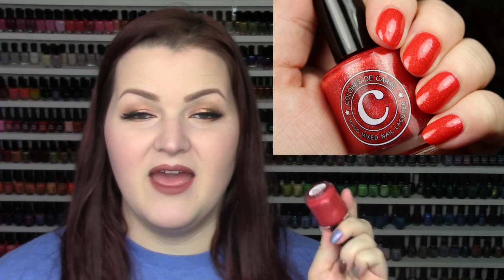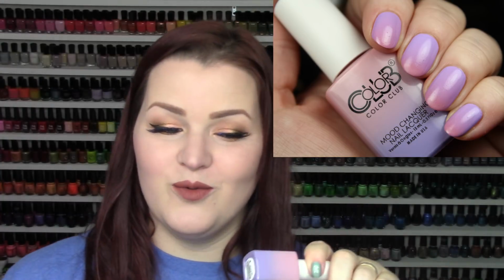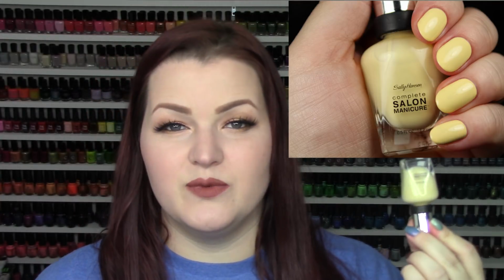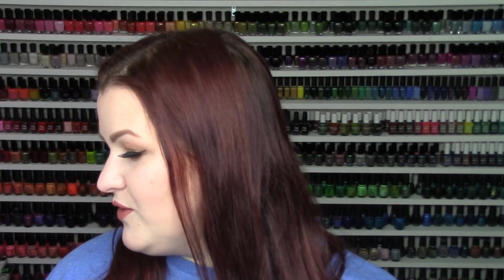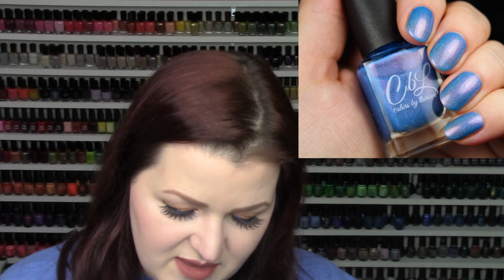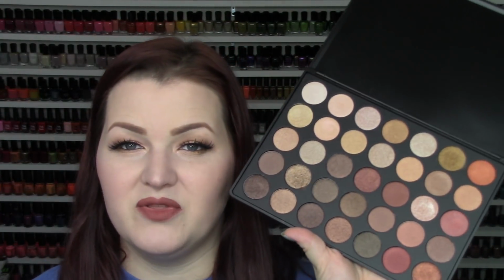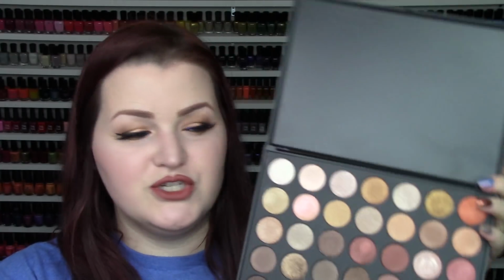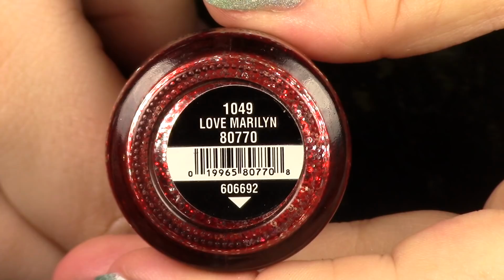Saturday Random Swatchfest 11/25/2017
Welcome to Saturday Swatchfest where we talk about a bunch of polish and chat and basically just try to have a little fun together :)  I hope you've all had a really wonderful week and don't forget to stop back on in this week for all the reviews I have upcoming.  If you'd like to enter my weekly giveaway that I hold on swatchfests for all my Moonies that come to hang out each week, just let me know in the comments if you'd like a mystery grab bag or one of the grab bags on my storenvy site and I'll pick one of you at random and send you some polishes from my stash, just because you're all so sweet :)

Polishes Swatched:
Colores de Carol La Guerra del Tomate
OPI My Paprika is Hotter than Yours!
Color Club Everything’s Peachy
Sally Hansen Mums the Word
Lavish Polish Ocean Nymph
Colors by Llarowe Dive Right In
Sinful Colors Punk the Town
Julie G You-niverse
China Glaze Love Marilyn
Moon Shine Mani 9 to 5

Piano Covers by Phoebe Moon:
Theme from Raiders of the Lost Ark- John Williams
The Kids Aren’t Alright- Fall Out Boy
The Minnow and the Trout- A Fine Frenzy
The Mother We Share- Chvrches
The Whisperer- David Guetta and Sia

Come check out the new Moon Shine Mani Thor Ragnarok collection and our Black Friday Sale!

Tracy, CA
95378